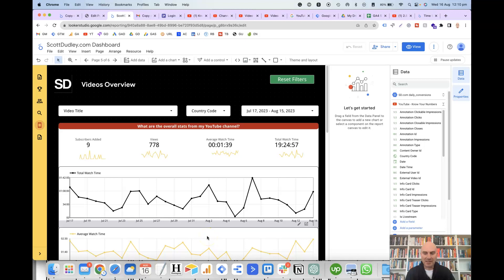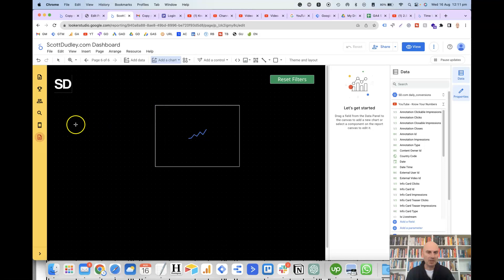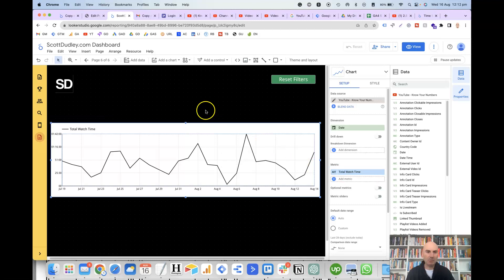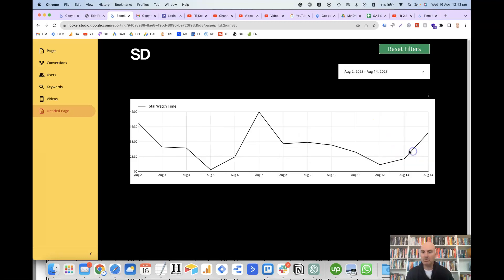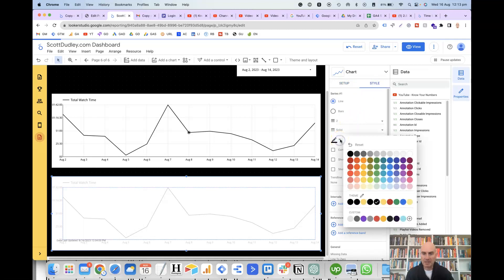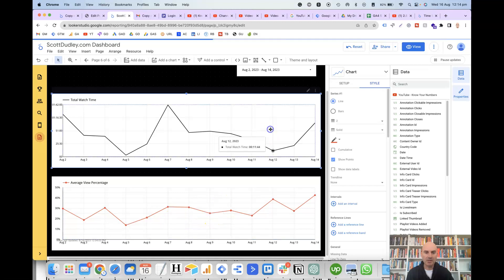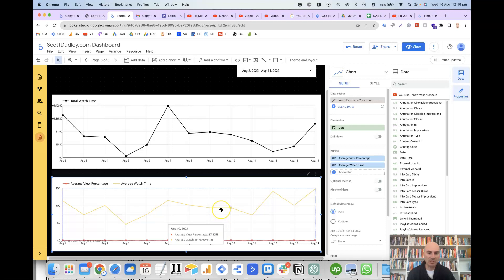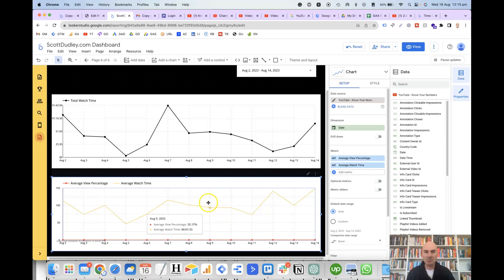How to Create a Time Series Chart to View Trends in Looker Studio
Get your FREE strategy session call to discuss customised Dashboards And Data Pipelines

Are you ready to uncover hidden insights within your data's historical patterns? Creating a time series chart in Looker Studio allows you to unveil trends and fluctuations that are crucial for data-driven decision-making. In this tutorial, I'll introduce you to the world of time series charts and guide you through the steps to create one, helping you harness the power of temporal data visualisation.

Start creating impactful time series charts in Looker Studio to unlock historical insights, track trends, and enhance your data-driven decision-making capabilities.

The blog post version of this video can be found